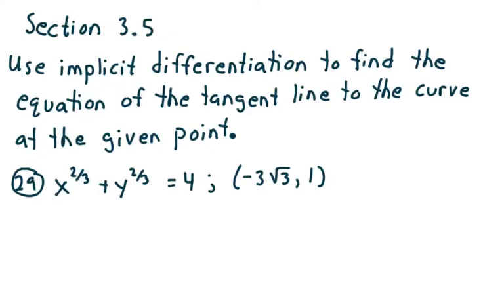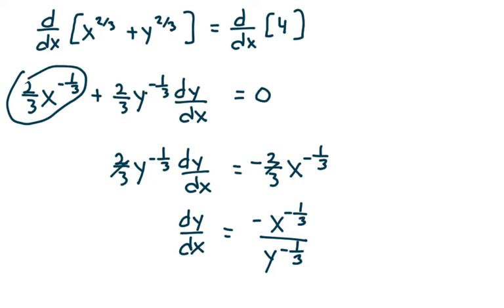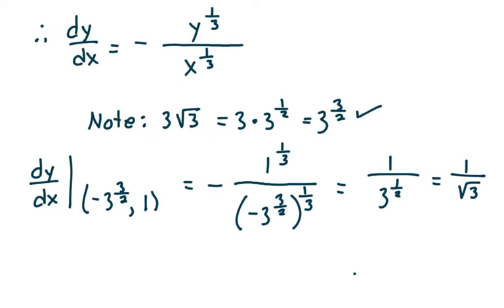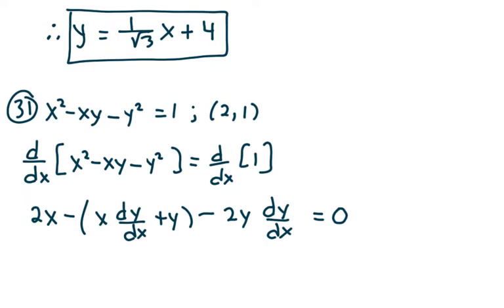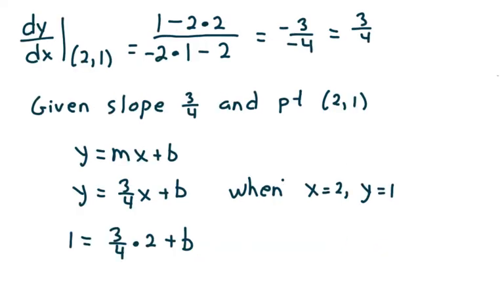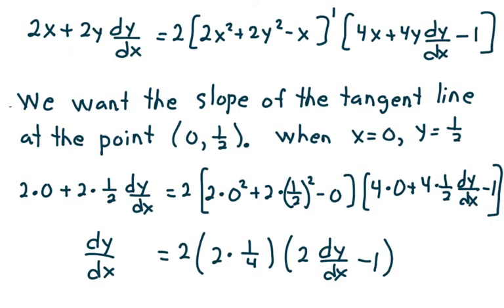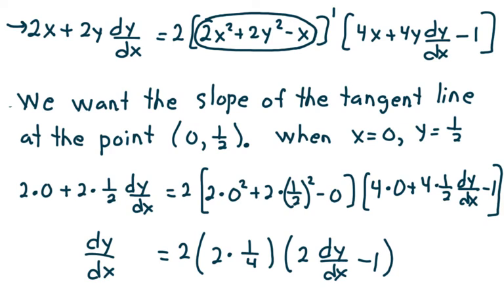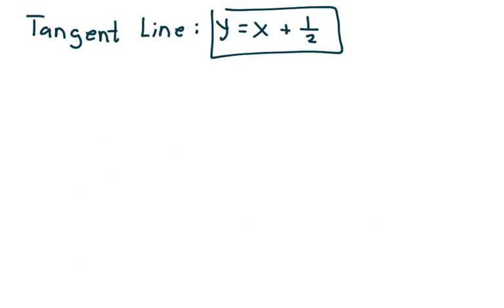Calculus 1, Section 3.5, problems 29, 31, 33 from Stewart Calculus, 9th Edition